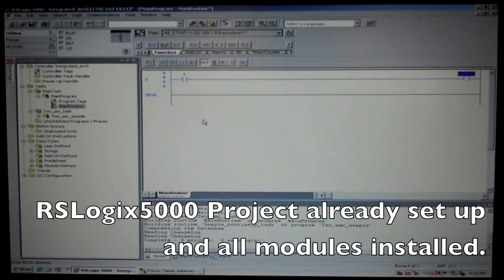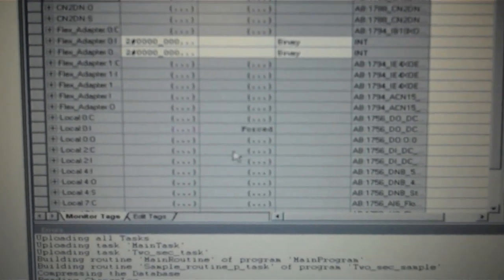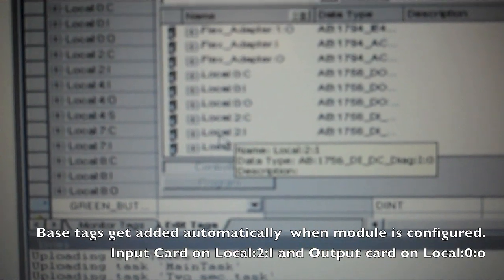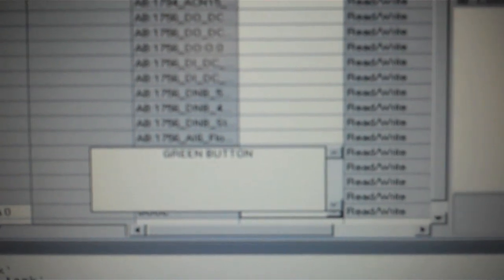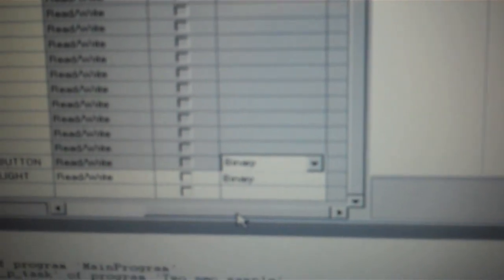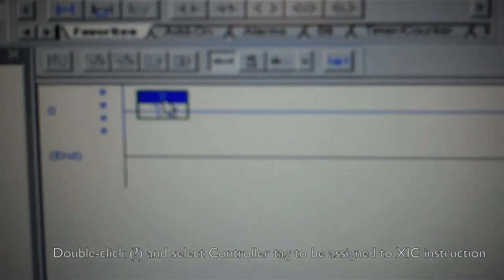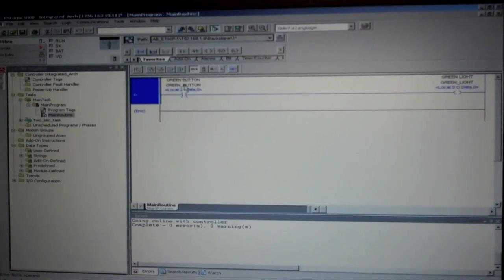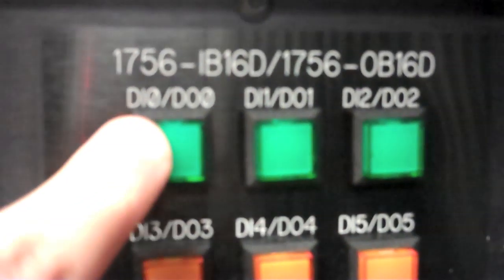RSLogix5000 - Controller Scope - Alias Tag creation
RSLogix5000 -ALIAS  tag creation.
Students from a Madison Area Technical College PLC training class are demonstrating how to create a new tag in the  Controller scope using the Tag Editor in RSLogix5000 (v.19).
Students developed the script, narration and video in a small group setting.
All training is offered for FREE on state of the art equipment and software through a federal grant by the Economic Development Administration (EDA) in the cities of Portage, Reedsburg and Waterloo.